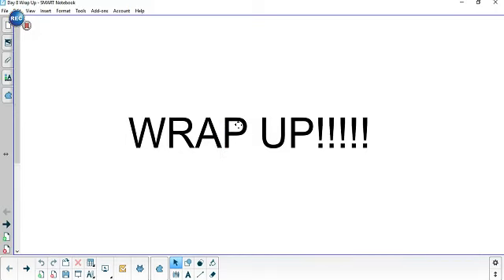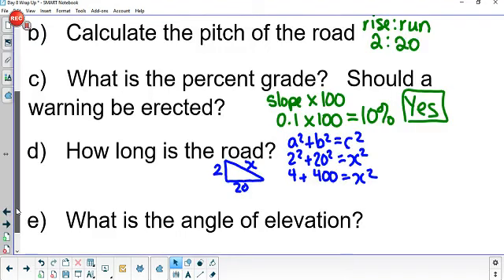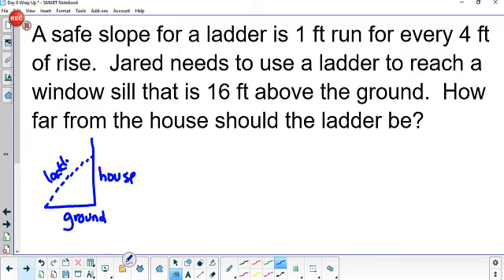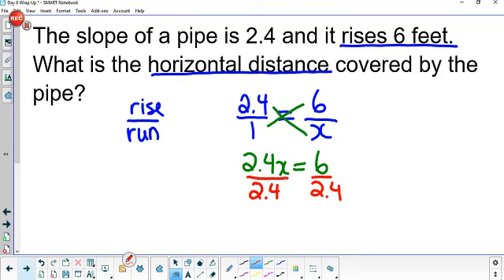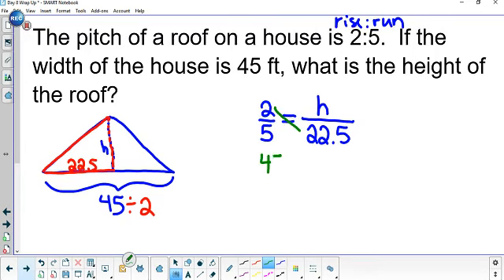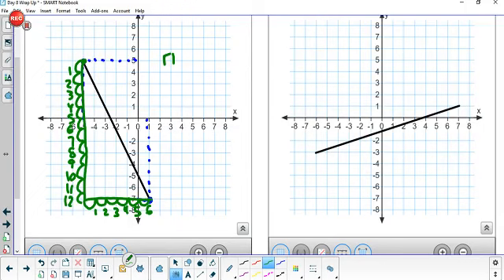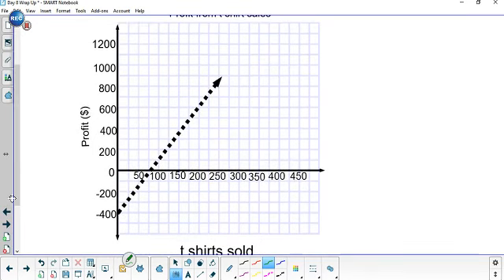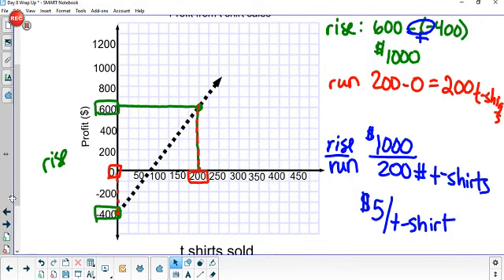20 9 Lesson 8